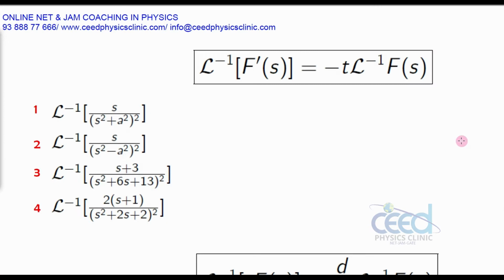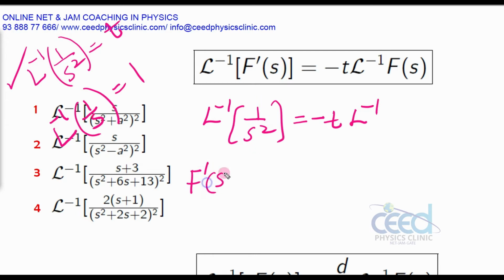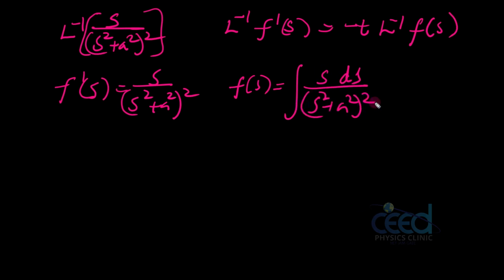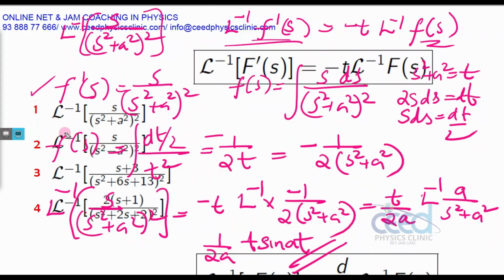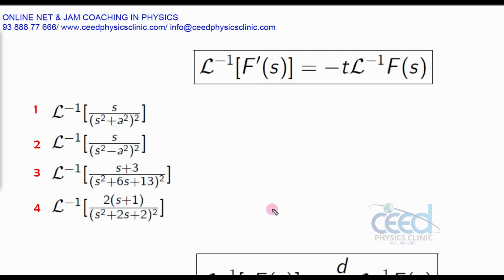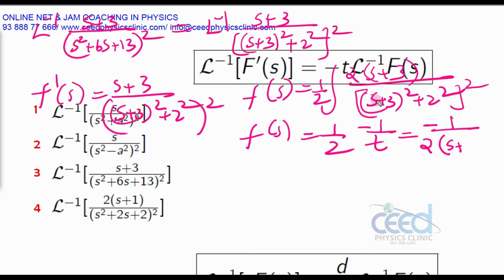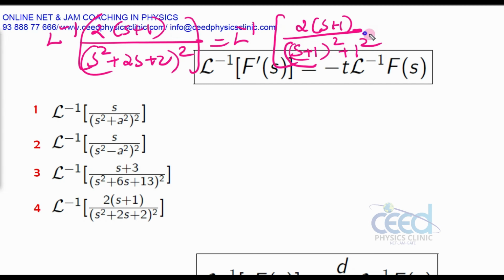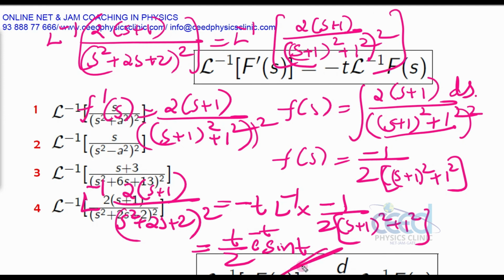LEC 68 | INVERSE LAPLACE TRANSFORM | SECOND SHIFTING THEOREM | UGC CSIR NET | IIT JAM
1. Students will have  live interactive classes
2. Candidates will have doubt clear sessions  at CEED Physics clinic Campus. This session is not compulsory
3. You will have a personal App and a mentor to organize your studies
4. You will get videos of live classes through our app and we will share detailed pdf notes of each live session immediately after each class.
5. Whole syllabus of NET/JAM will be covered in 500+ Quality videos, organized digital materials and live interactive sessions.
6.  we will have an online exam at 7pm on all Sundays, based on the topic studied in the same week.
7. All tests will be conducted through exclusive CEED Physics Clinic App
8. Batches with Medium of Instruction Malayalam or English
9. Daily activities and mentoring